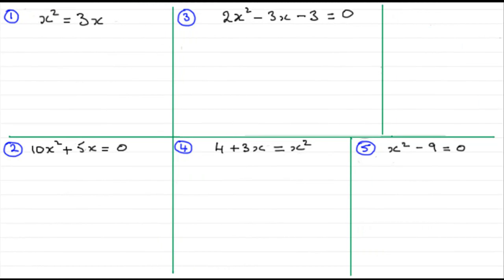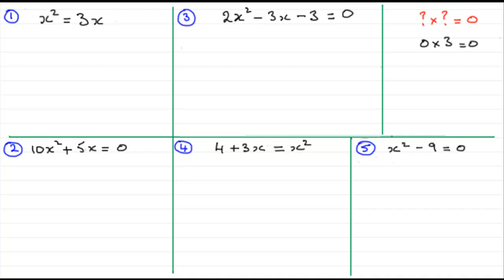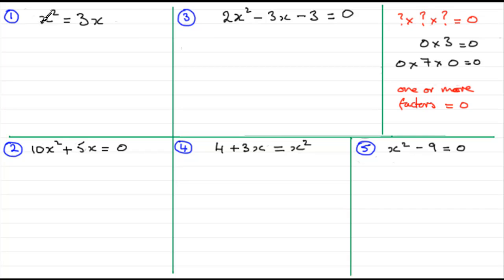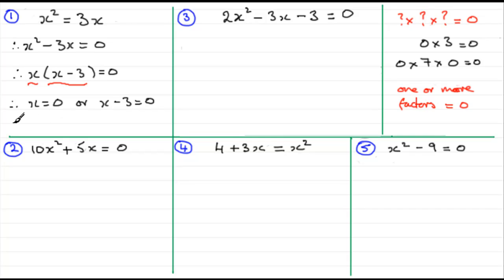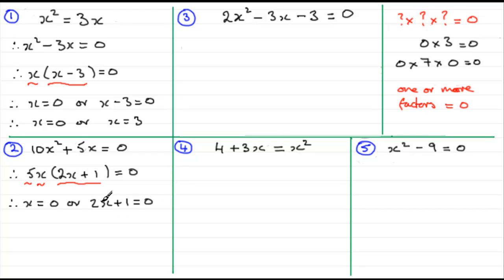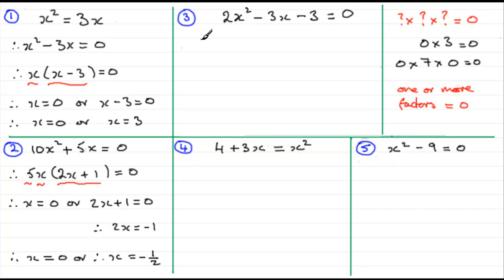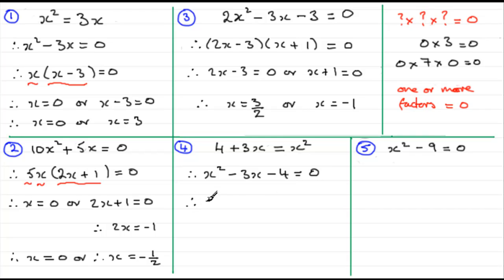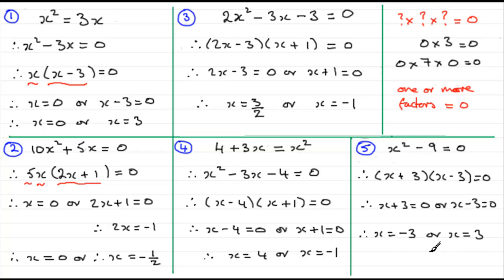Quadratic Equations (factorising method) - ExamSolutions